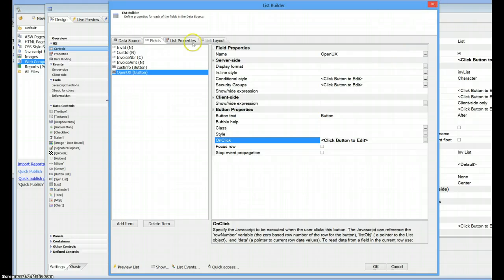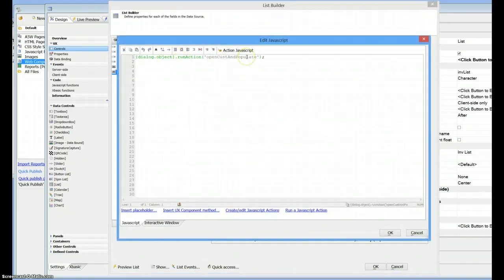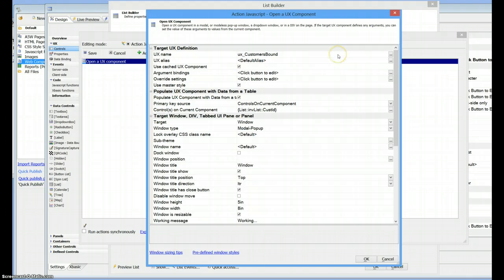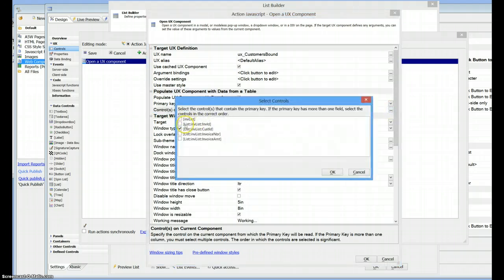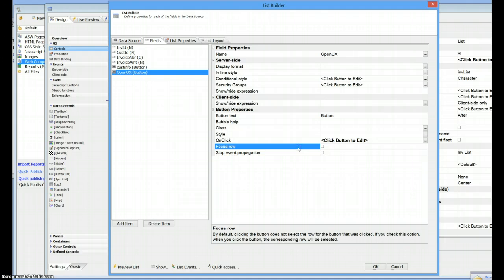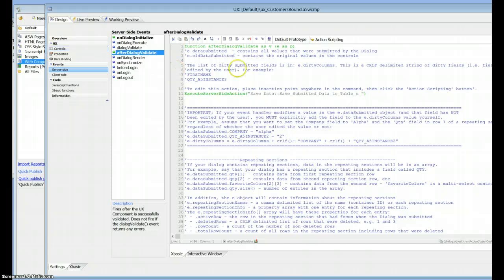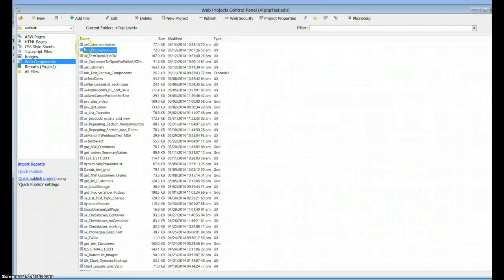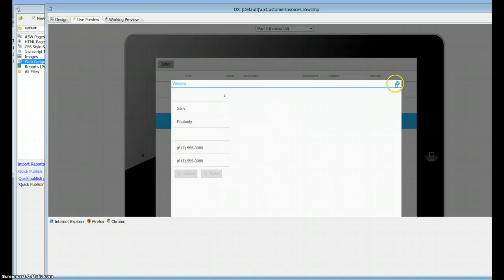UX Button Row Get Id